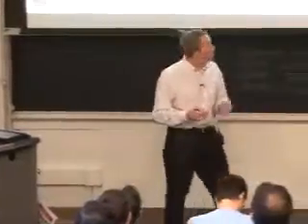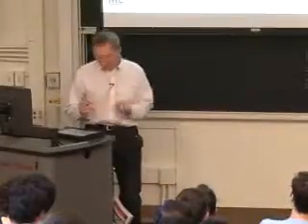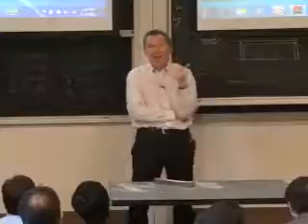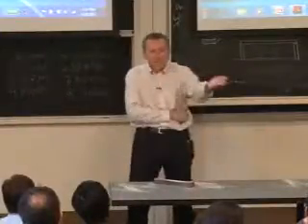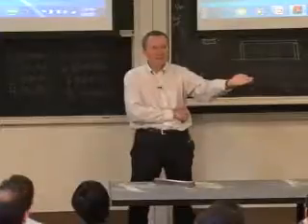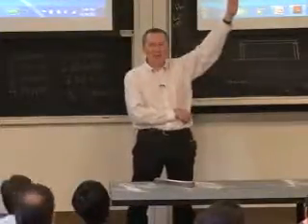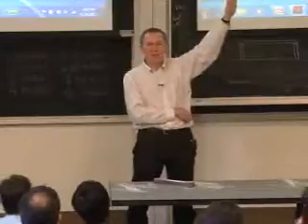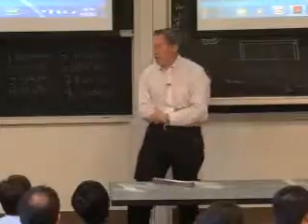Reinforcement Learning 2, by Tom Mitchell